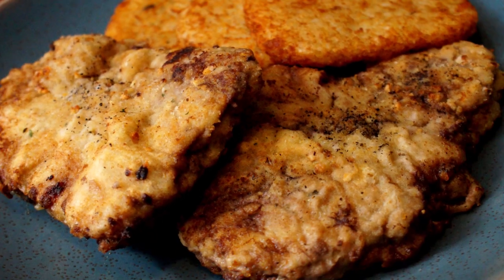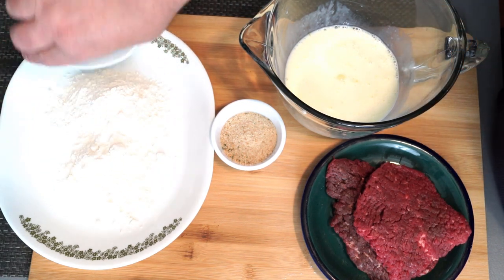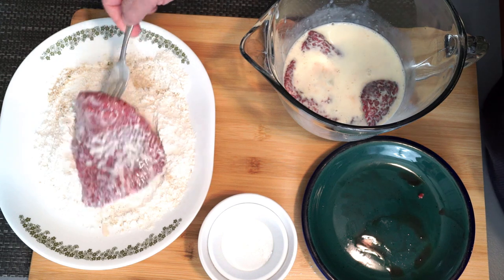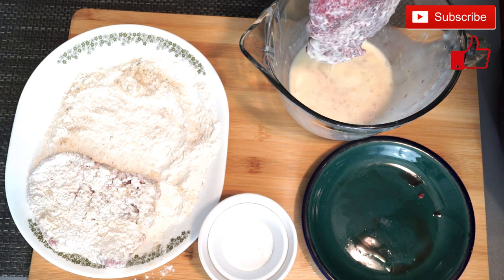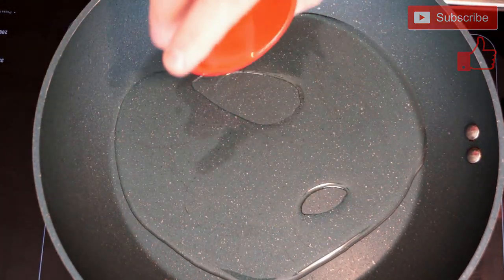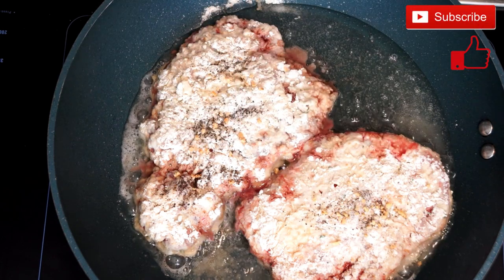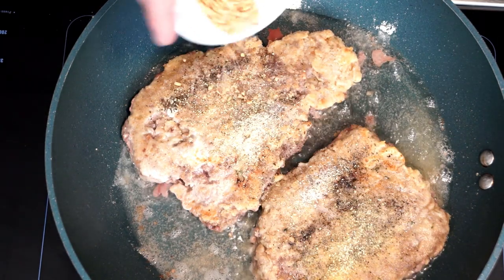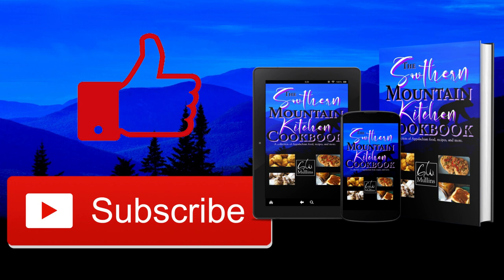Delicious Breaded Fried Cube Steak | Cubed Steak | What’s For Dinner | The Southern Mountain Kitchen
Whether you call it Cube Steak or Cubed Steak, it is a low-cost alternative for serving beef.  This recipe is easy, and makes an impressive meal, when served with vegetables and dinner rolls.  I hope you like this recipe as much as I do.

Always Put God First!